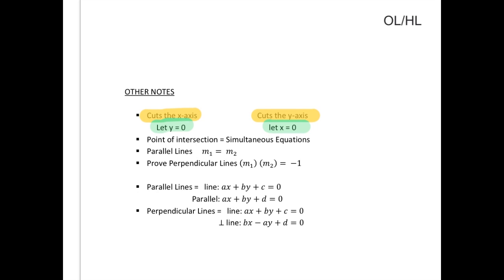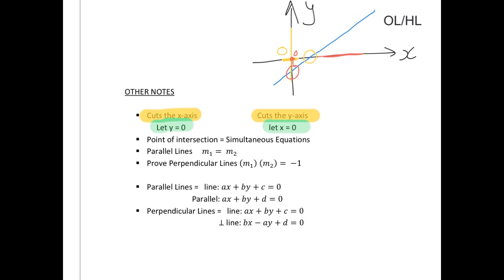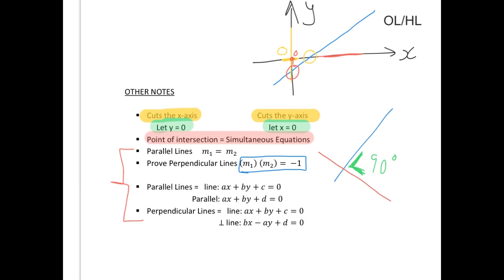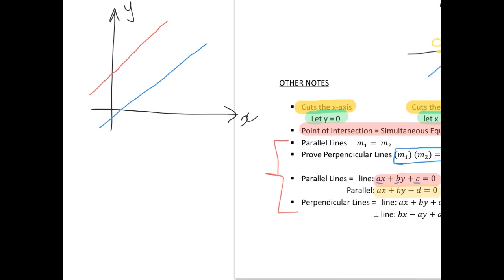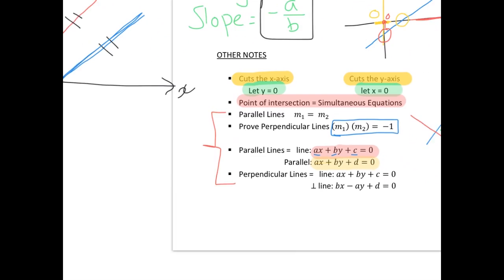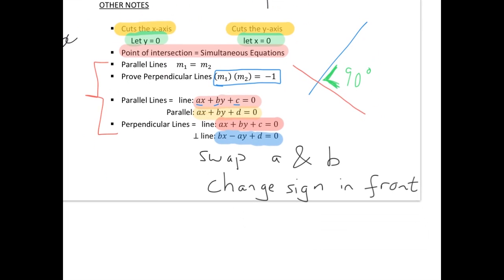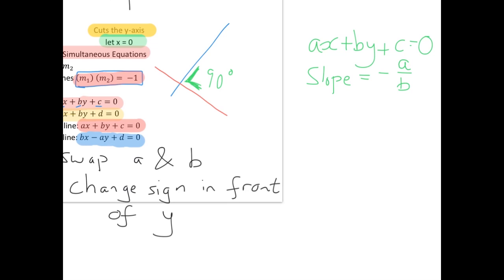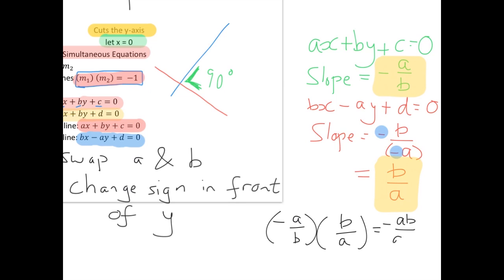2.2a.6 | parallel and perpendicular lines part 1 | OL/HL